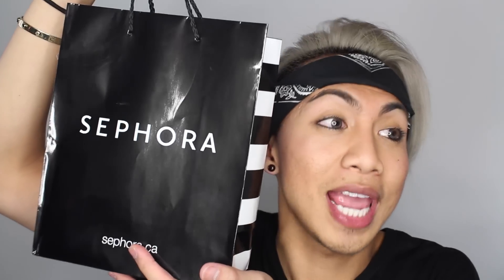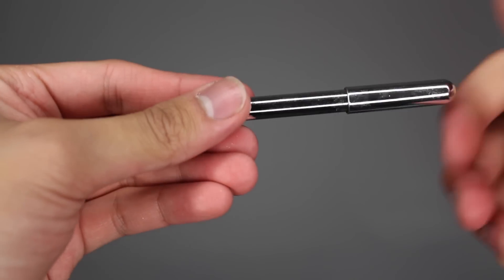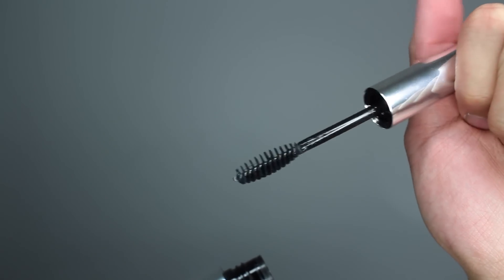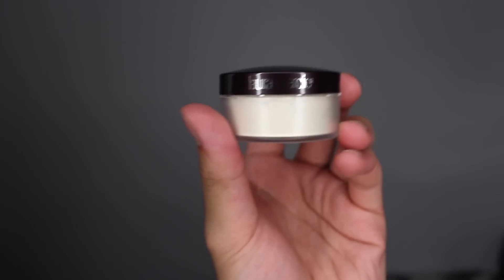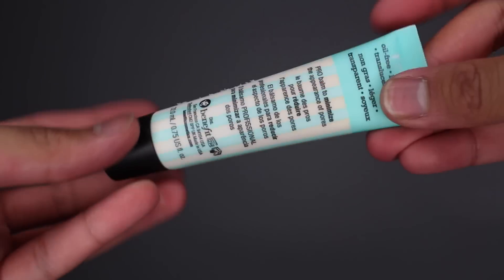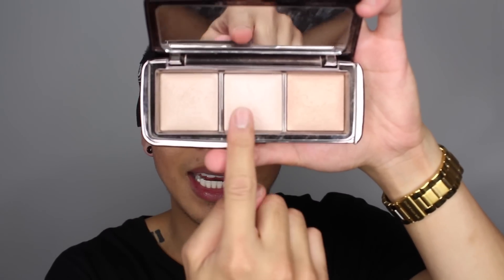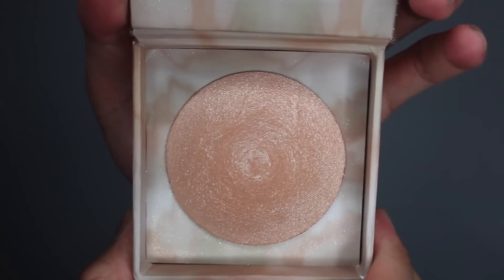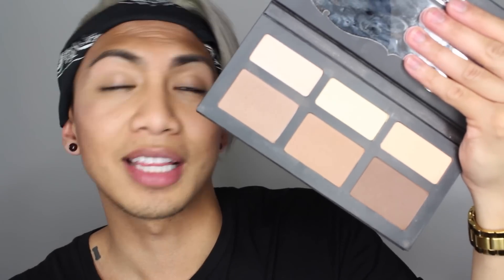SEPHORA HAUL! | PAUL ZEDRICH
SEND ME LETTERS & GOODIES IF YOU WANT!
Scott Town Plaza
Surrey, BC
CANADA
V3V 7V6

Martin Garrix & Tiësto - The Only Way Is Up

Calvin Harris - Outside Ft. Ellie Goulding (Savagez Trap Remix)